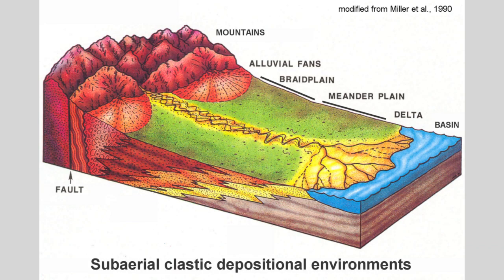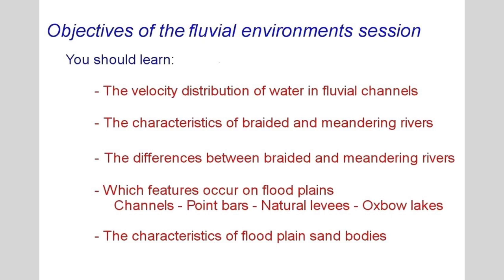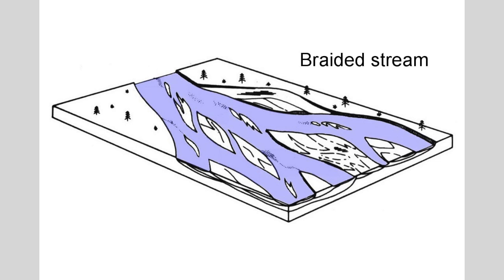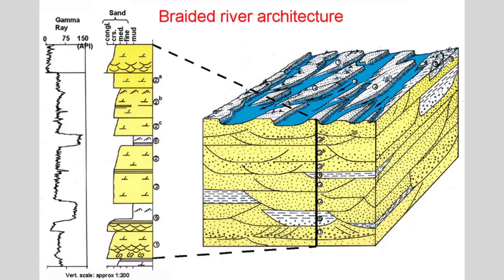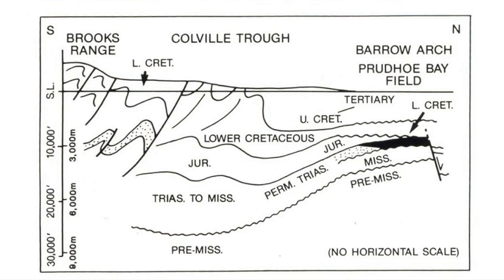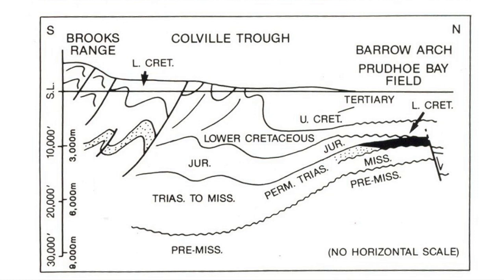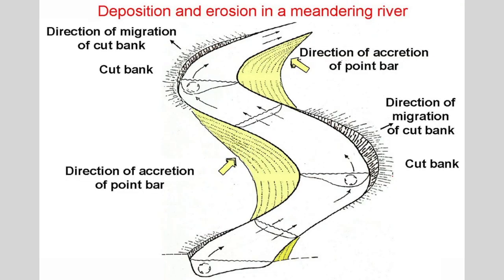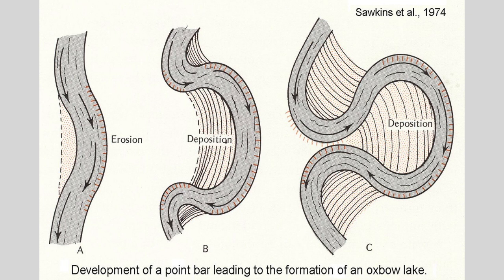Part 2: Different Depositional Environments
Part two of our our four-part Basic Petroleum Geology video series. Presented by Dr. Andy Link.